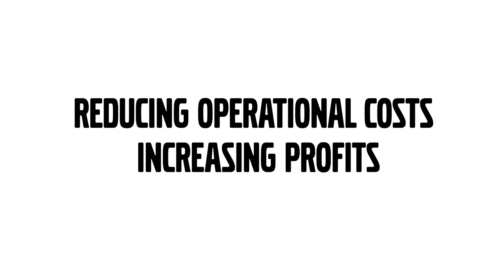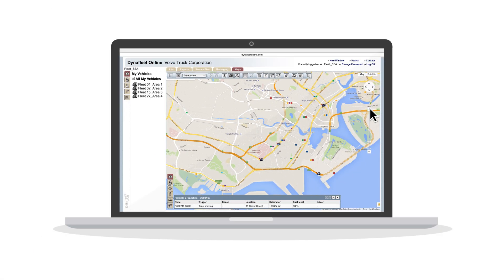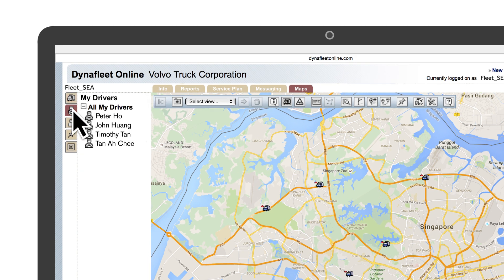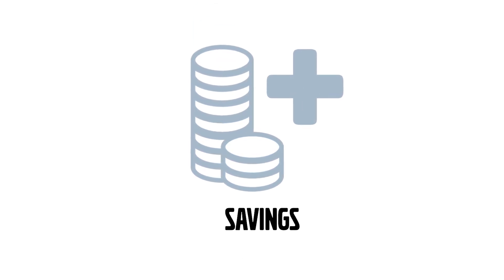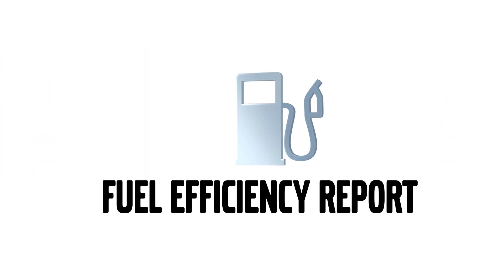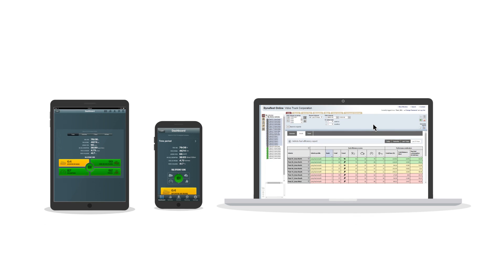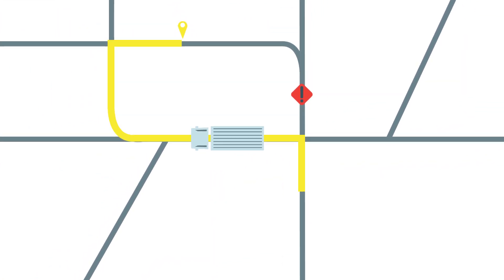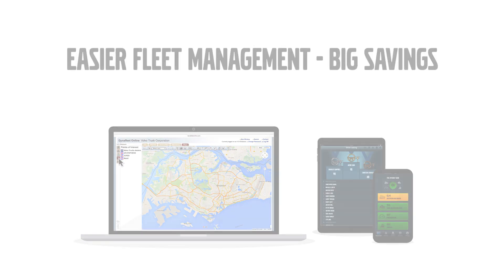Volvo Trucks - Dynafleet - Telematics system helps to save fuel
Ever wonder how telematics can help you to improve fleet management and fuel efficiency? Dynafleet, Volvo Trucks telematics system, does all that and more.

Find out how it works here and be amazed at how user-friendly Dynafleet can be.